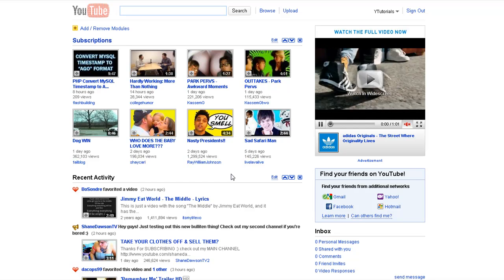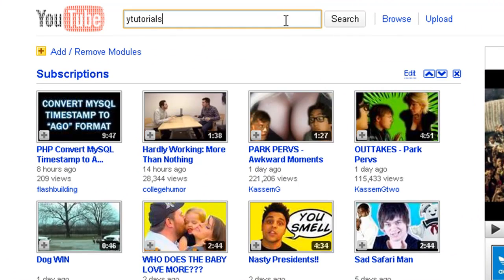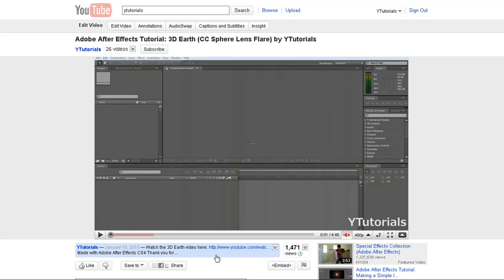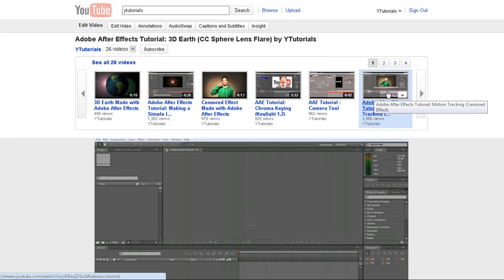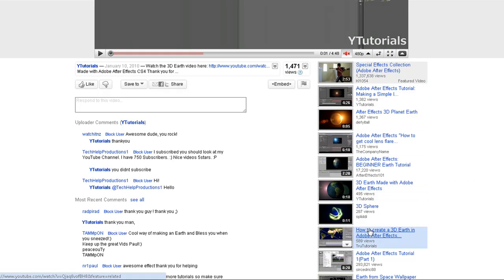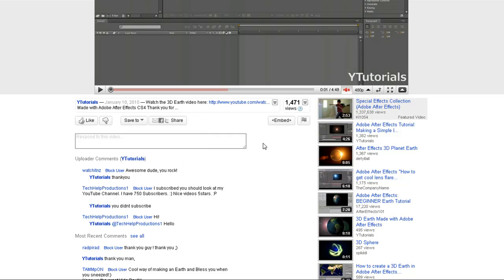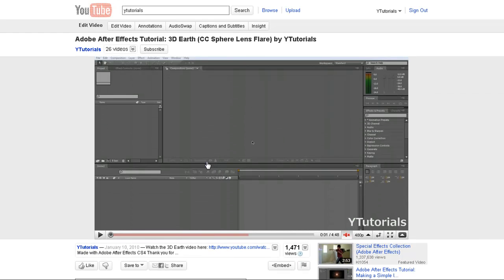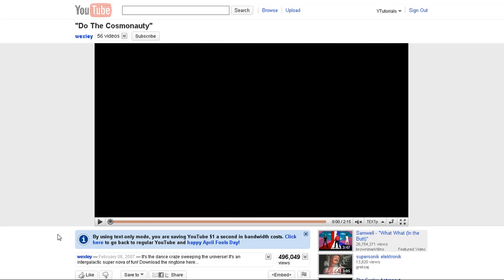Youtube New Layout April 1 2010 Tutorial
In this tutorial, Paul explains how the new youtube layout works.